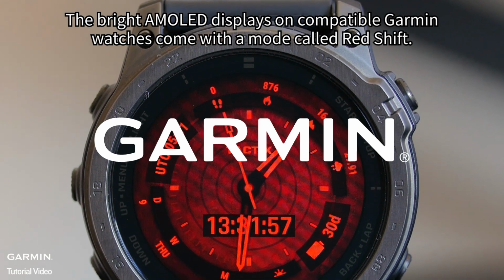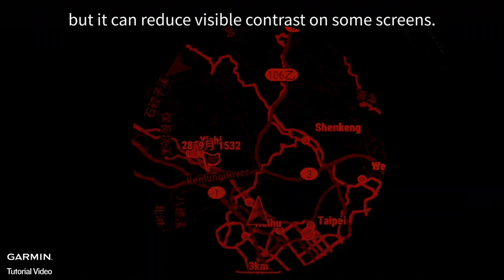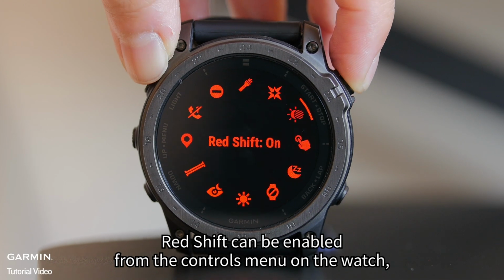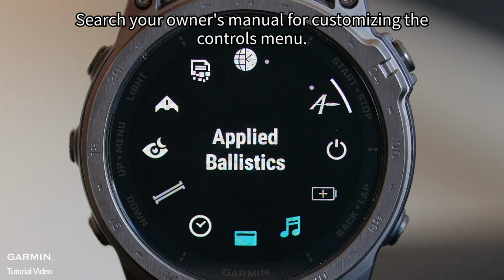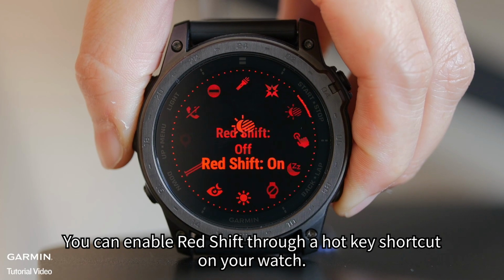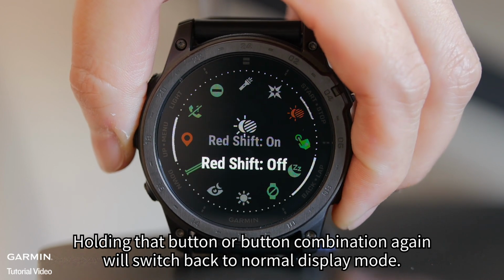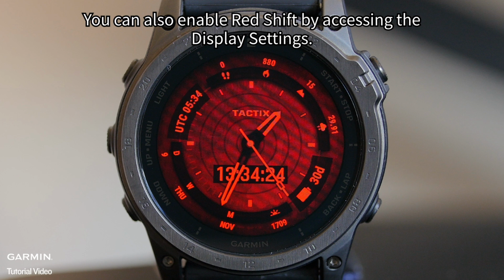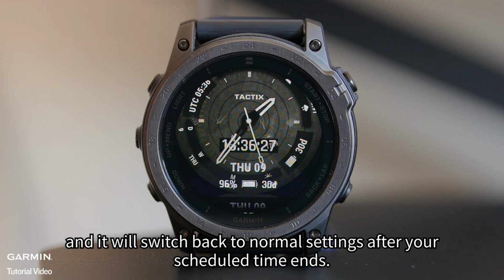Tutorial – Garmin Outdoor Adventure Watch: Red Shift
This video tutorial shows how to use Red Shift Mode on Garmin watches with AMOLED displays.

0:00 Intro
0:32 From the Controls Menu
0:51 Using a Hot Key
1:08 Display Settings